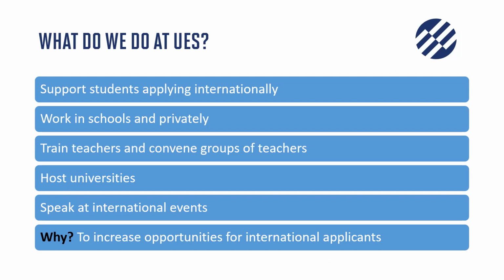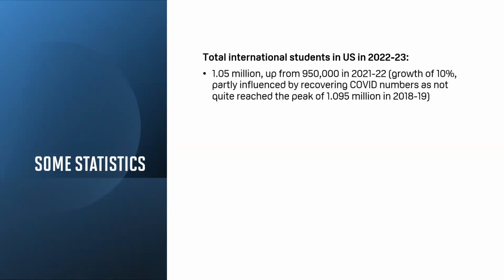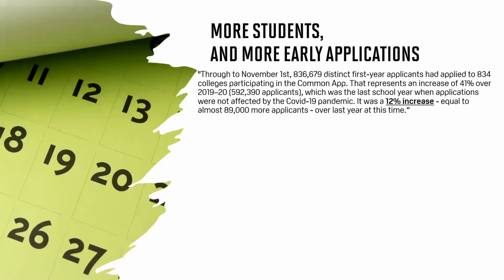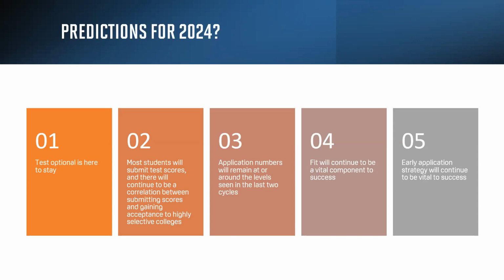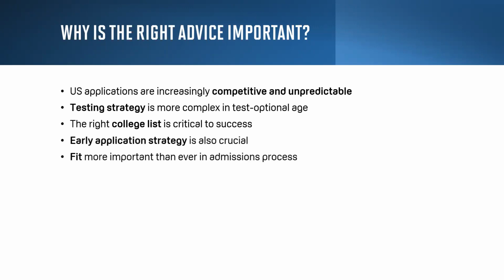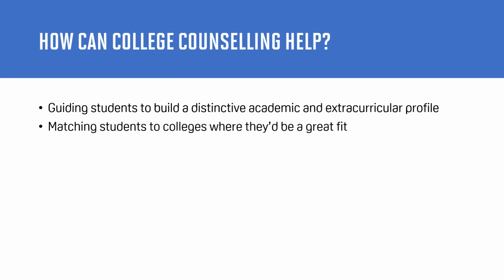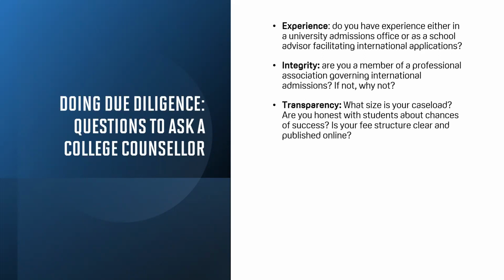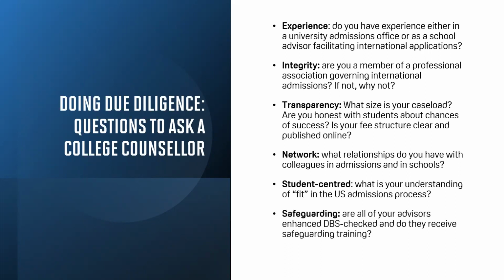College Counselling: How to maximise Chances for US Applications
Jason Smith (Founder of UES) and Simon Lewis (co-founder of UES and University Advisor at the American School in London) discuss the important elements of successful international university applications, especially to American colleges. They will explain what to consider, how to prepare properly and in good time, and the myths around testing and other aspects. They will also discuss why people should consider getting external support, and how to assess whether a college counsellor has the skills and contacts necessary to do a good job.